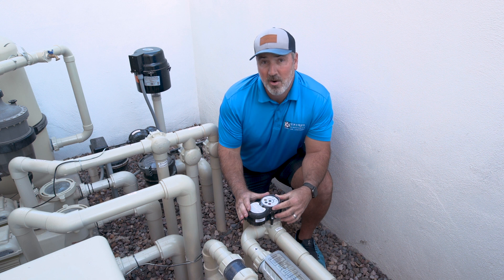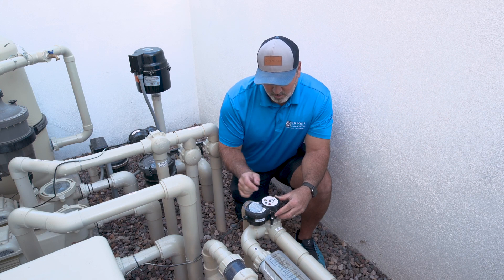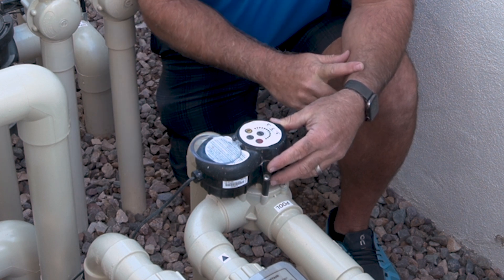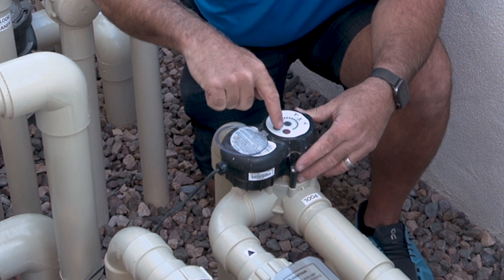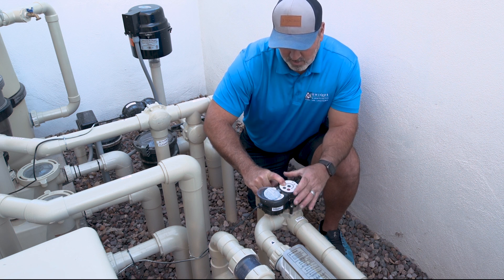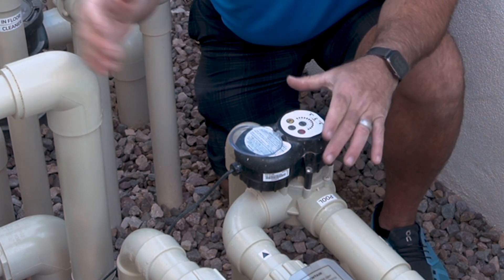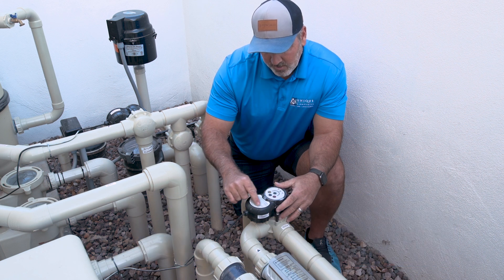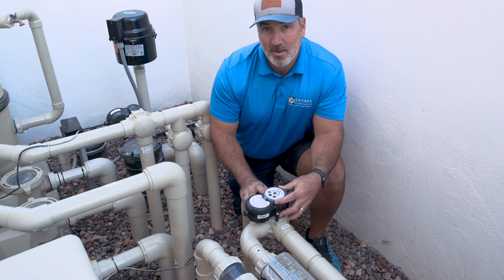AUTOMATED VALVE ACTUATORS - Pentair Intellivalve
A quick tutorial on how these niftly little Pentair actuator valves work, from operation and understanding to programming & controls.  Pentair Intellivalve